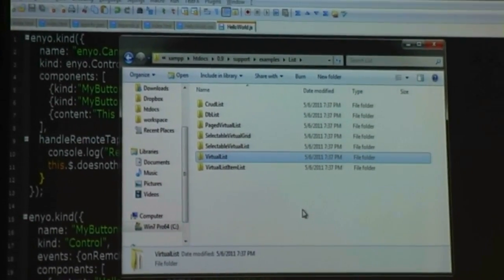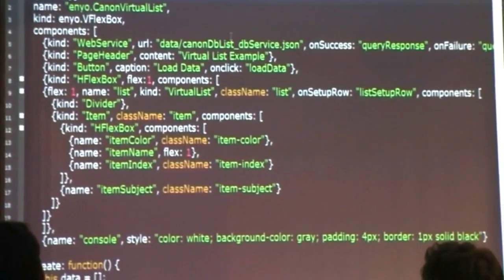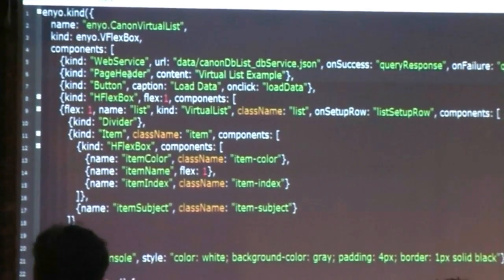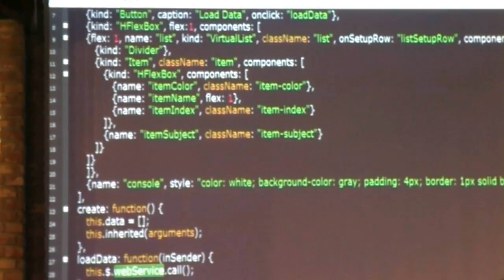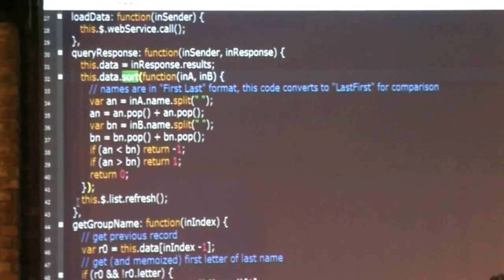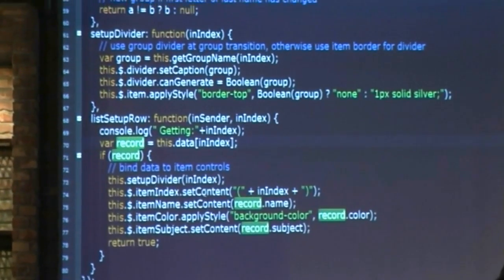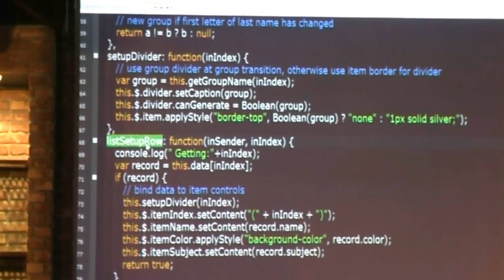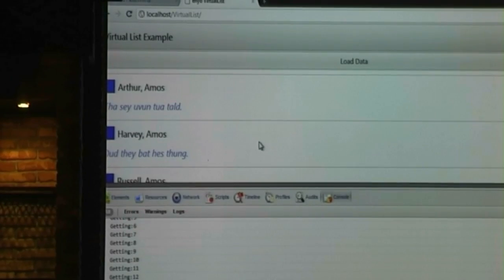webOS Connect Paris | Starting with Enyo framework : lists